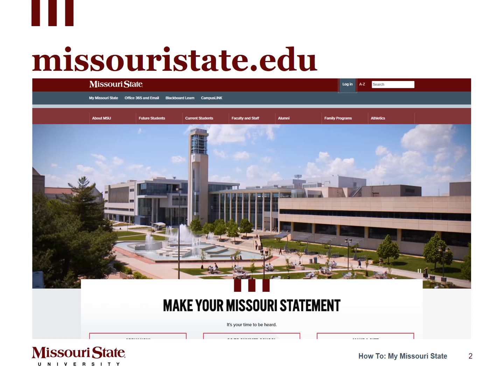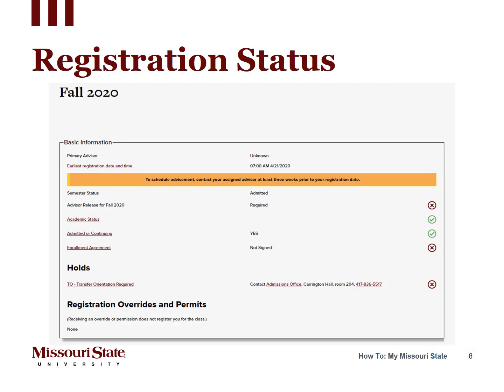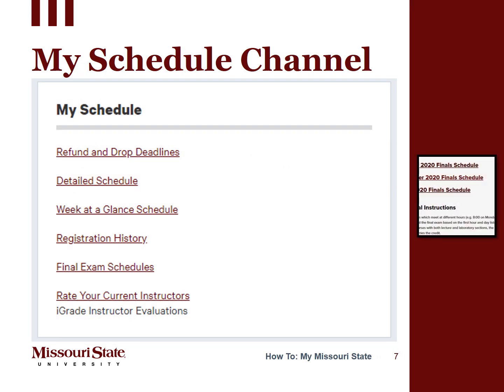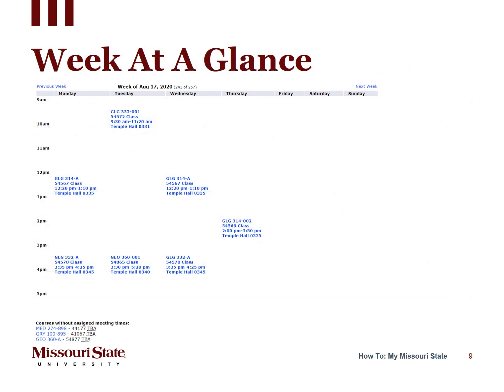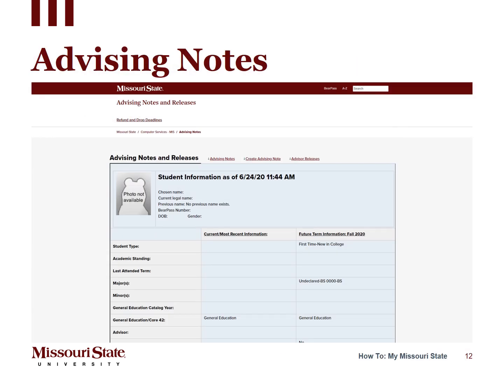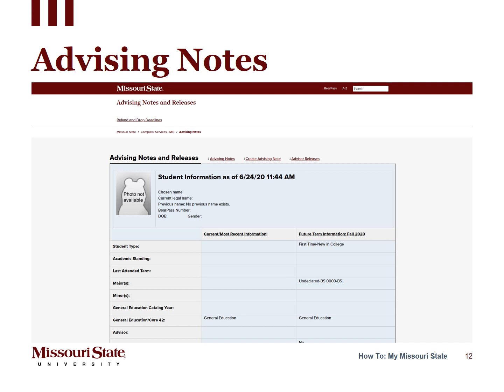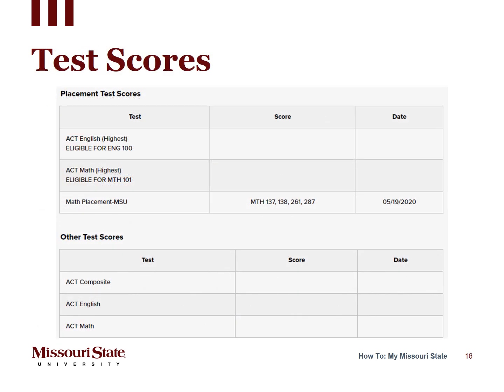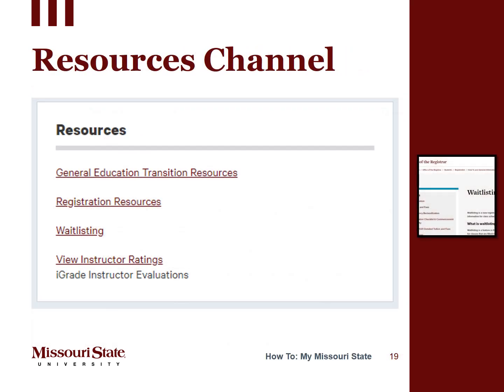GEP 101: My Missouri State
This video provides information on how to access your My Missouri State account, and how to utilize information provided for advising appointments. Below are links to pages and information discussed in the video.